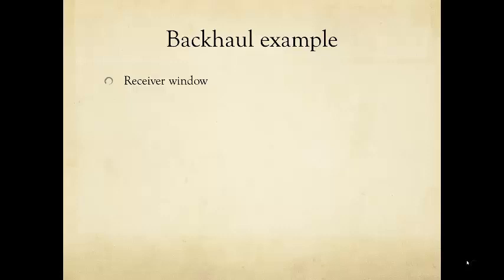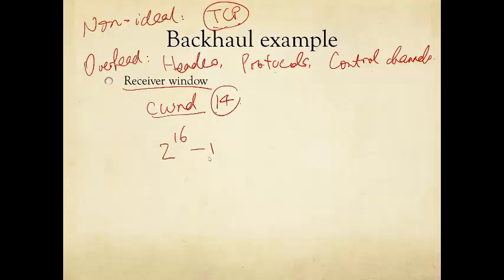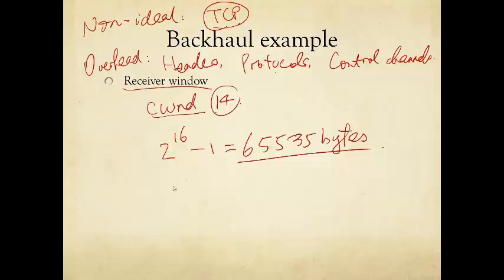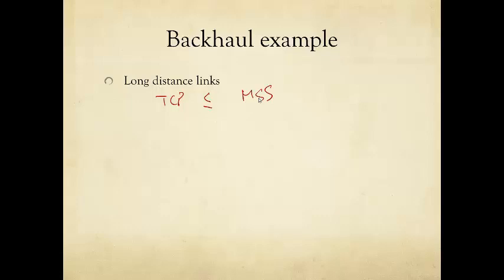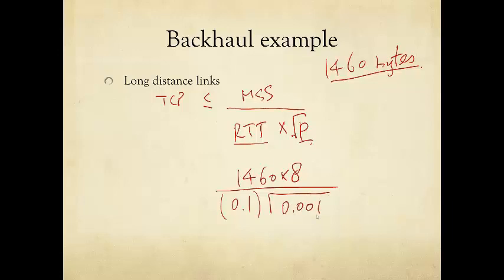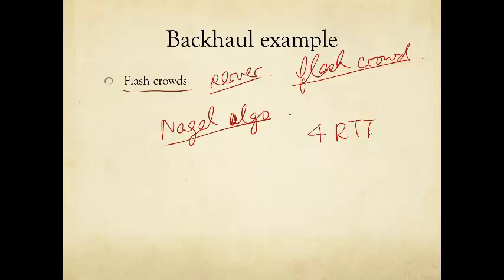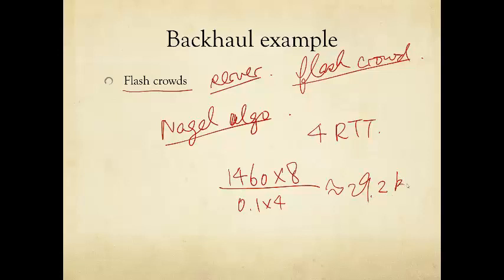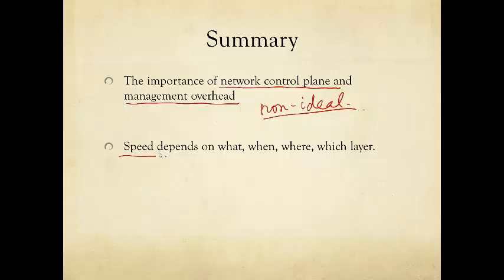Q19: Part D: Why am I only getting 3% of the cellular speed?